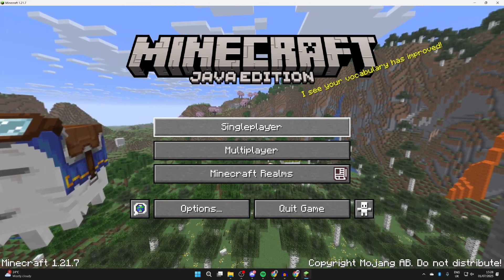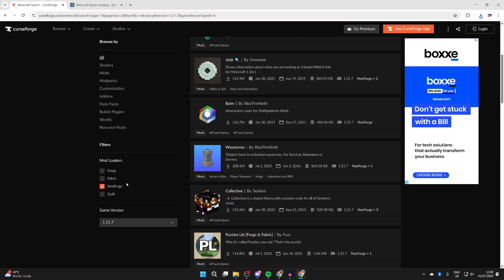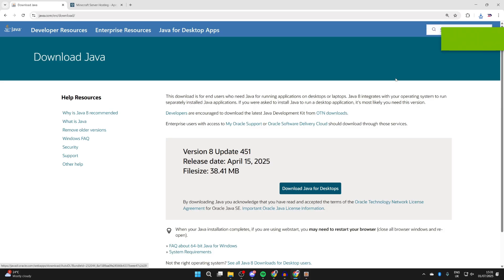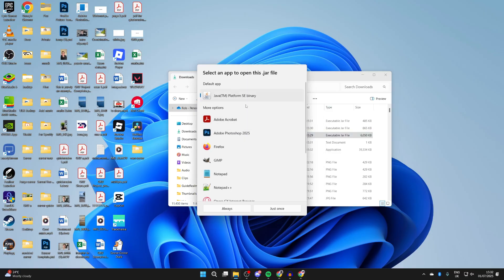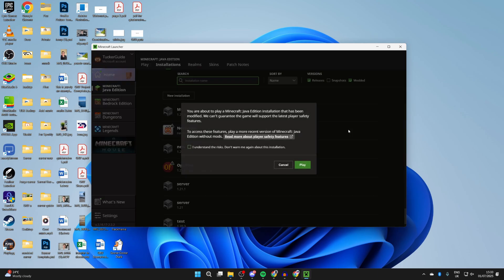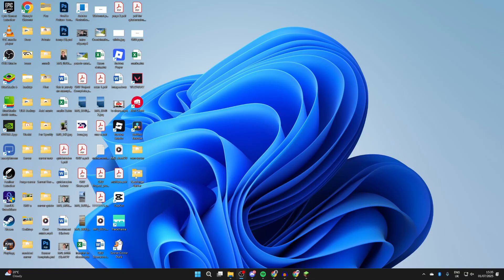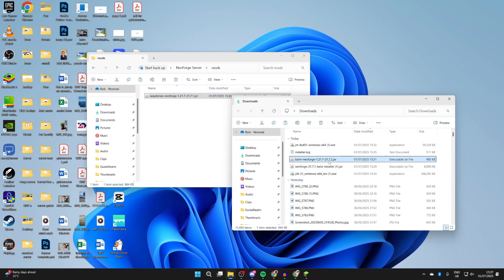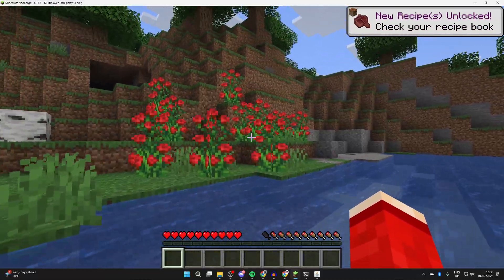How To Make A NeoForge Server For Minecraft - Step By Step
Learn how to make a neoforge server for minecraft in this video.

GuideRealm